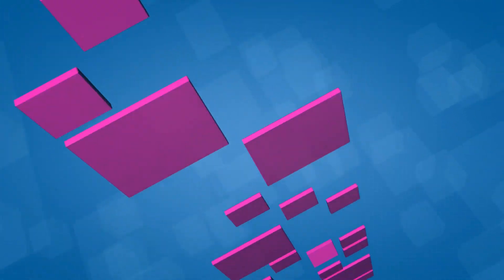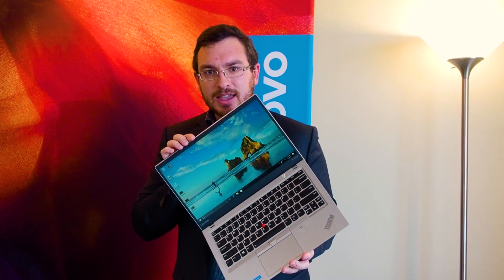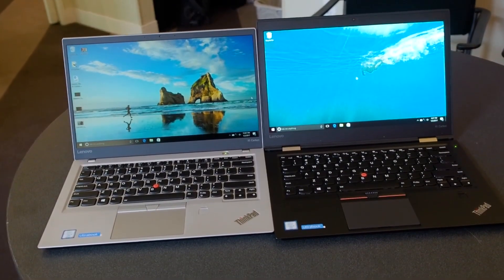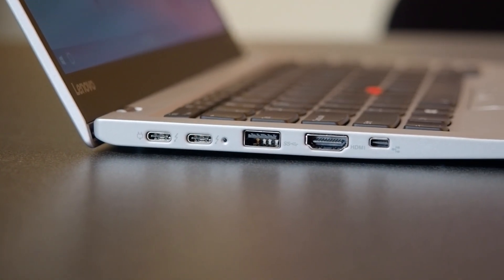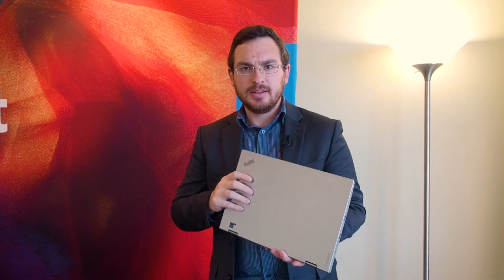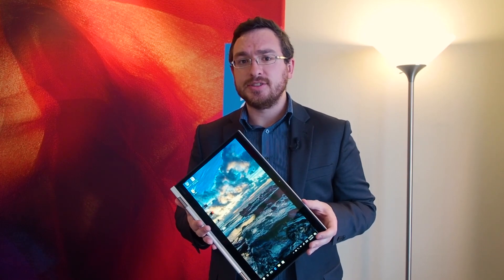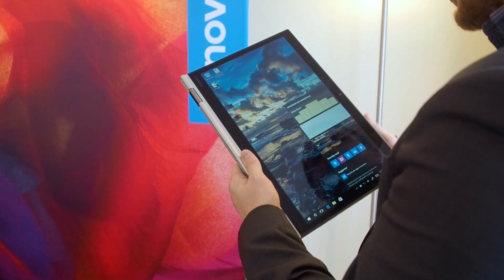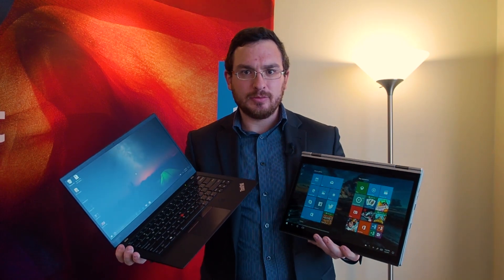Lenovo's updated ThinkPad X1 Carbon is simply great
New this year at CES 2017 is the updated Lenovo ThinkPad X1 line, including an even more compact and powerful X1 Carbon laptop and the slim, stylish, and practical X1 Yoga convertible laptop.